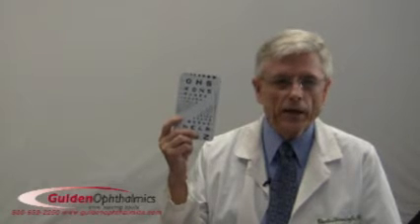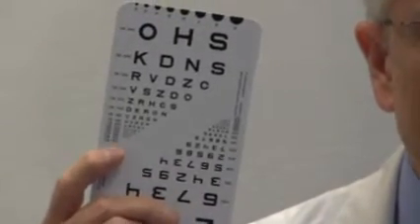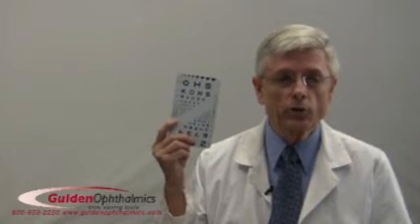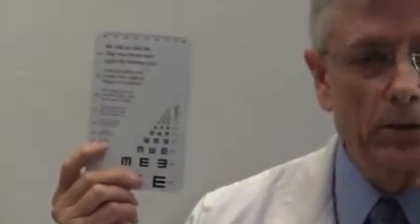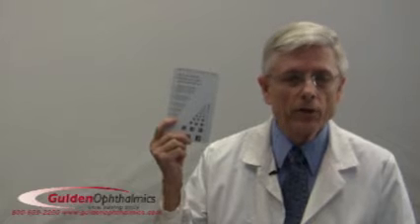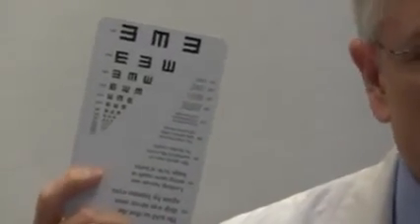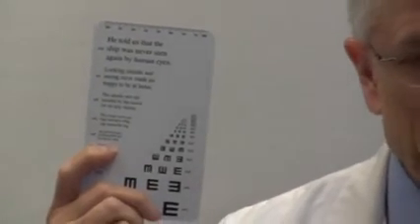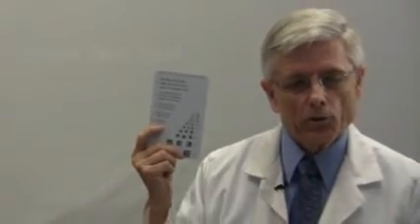Wormington Card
This card is scientifically designed using the Bailey-Lovie format. It uses Sloane letters and is a geometric or logarithmic progression of sizes.  They are 20 ft equivalent acuities if the card is held at 40 cm (16 in). There is a number chart for use with very young children or illiterates. There is also a reading chart for assessment of reading ability.